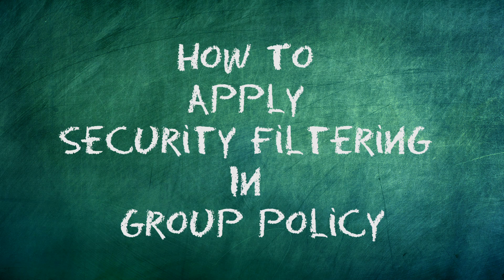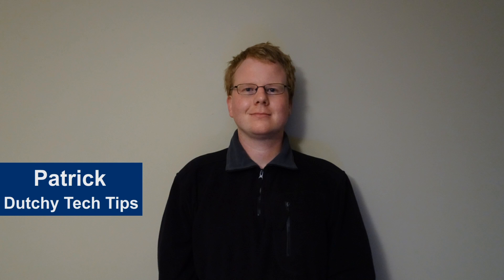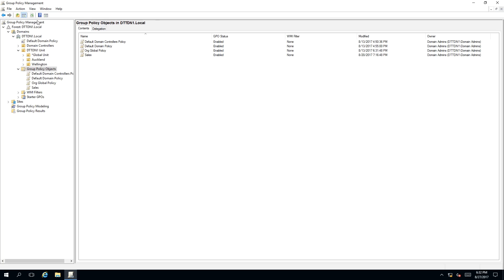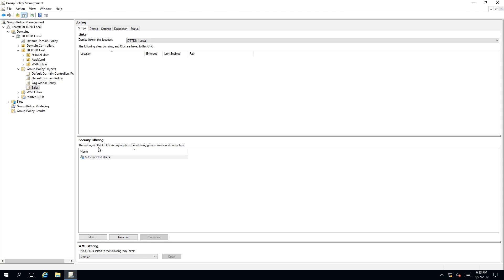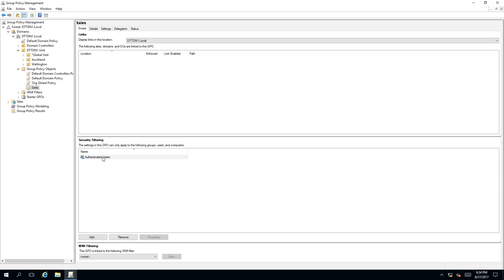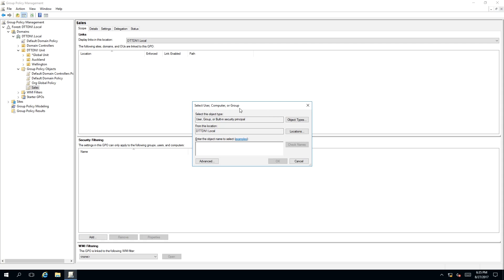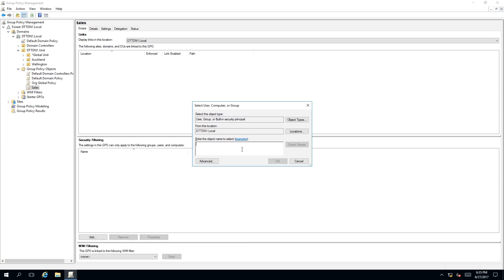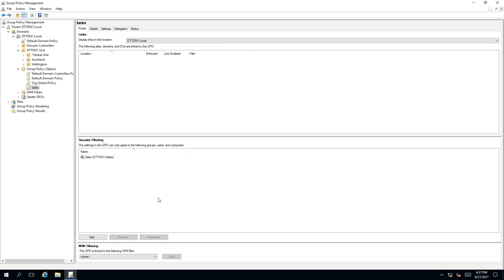How To Apply Security Filtering In Group Policy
In this video we teach you and answer: How To Apply Security Filtering In Group Policy. Security Filtering allows the systems administrator to apply group policies to users, security groups and computers.If your new to Group Policy then this Group Policy Tutorial / Training video is for you. We will take you through the process step by step to make it simple and easy for you to pick it up in no time.